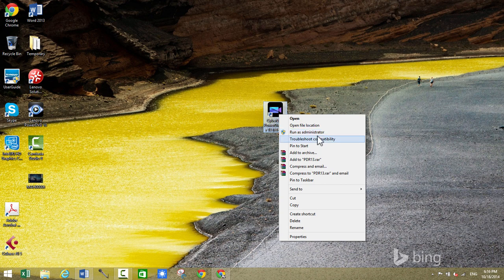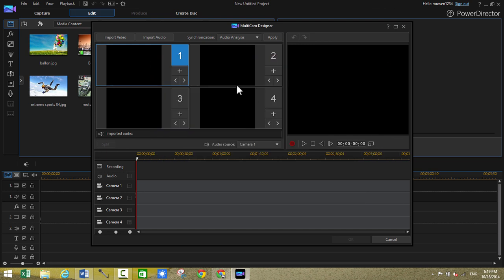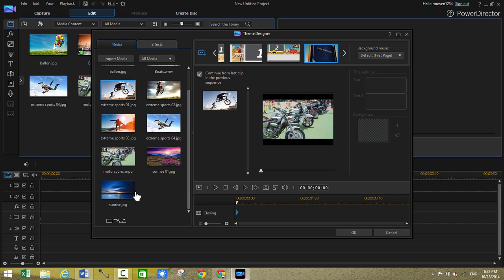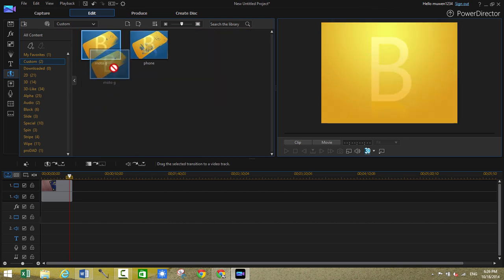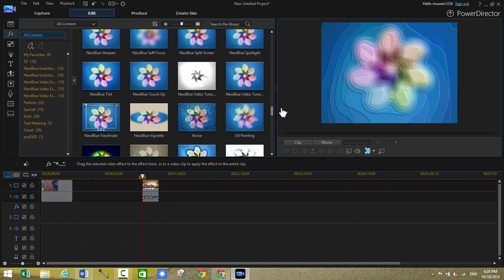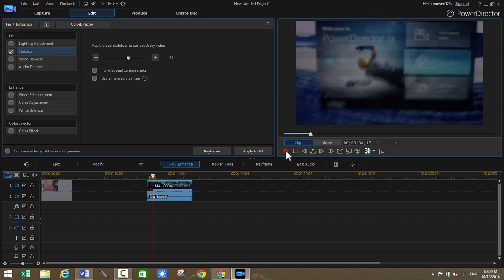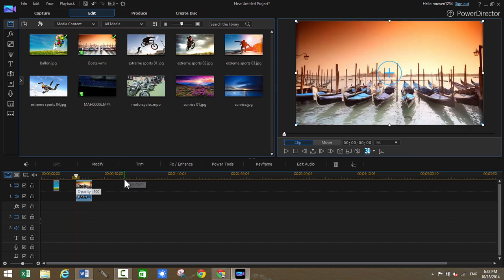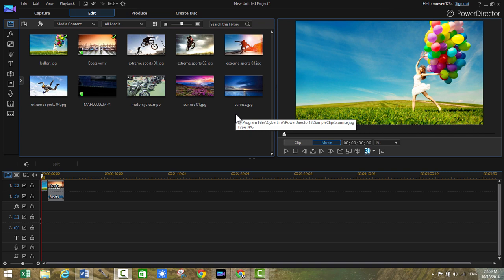CyberLink PowerDirector 13 Ultimate Full Review!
Hands-on review and tour of all the new changes, as well as new features in the new PowerDirector 13 release!